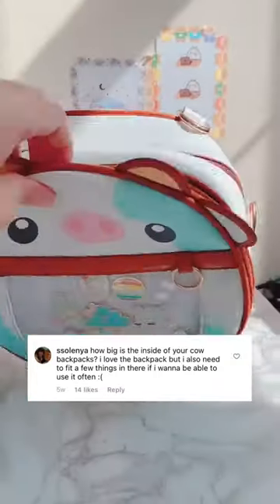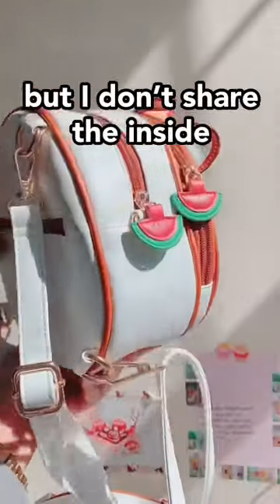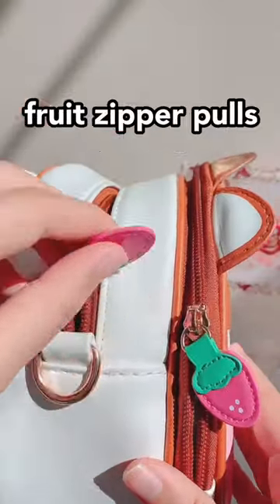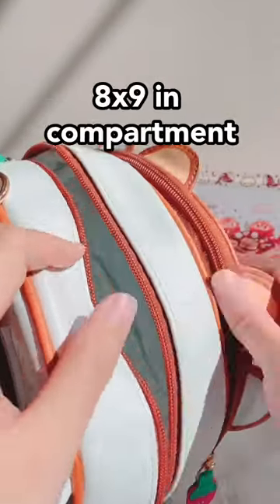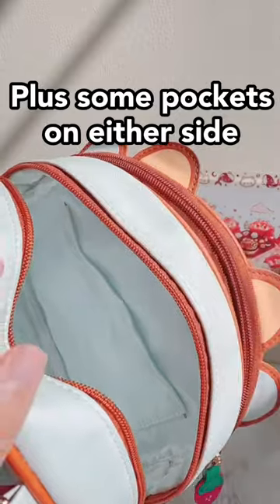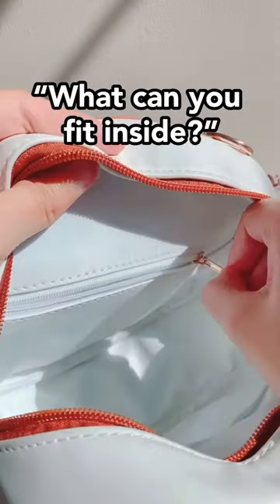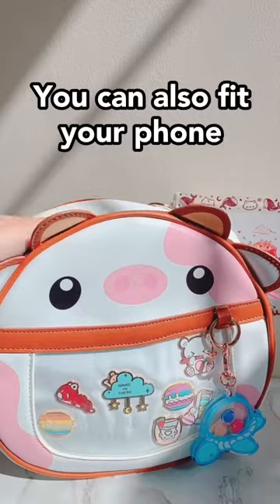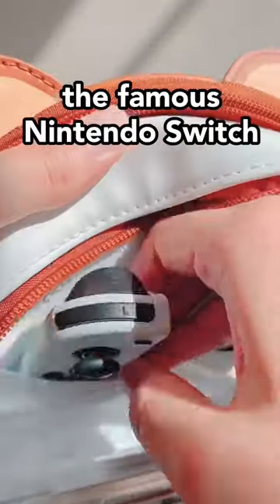How much can you fit INSIDE the fruit cow Ita Bags? 🍓🐮